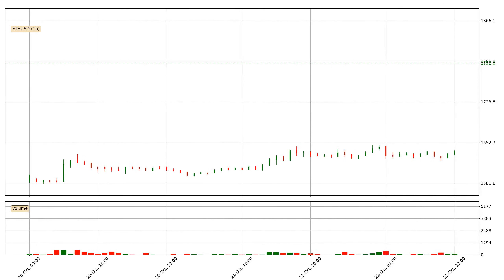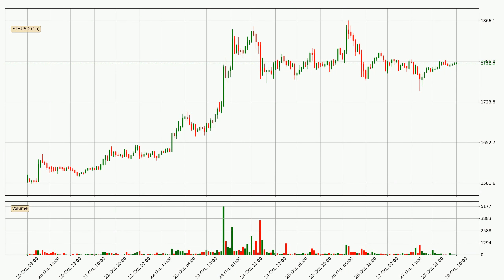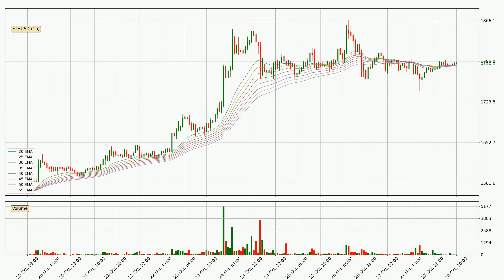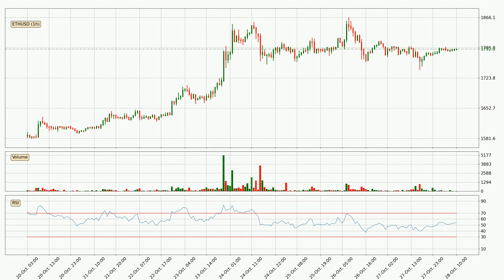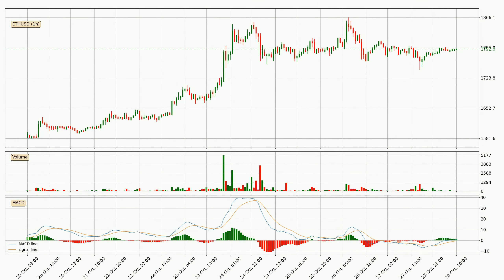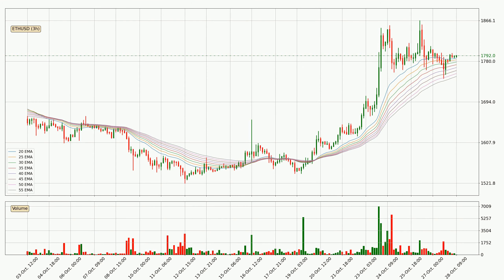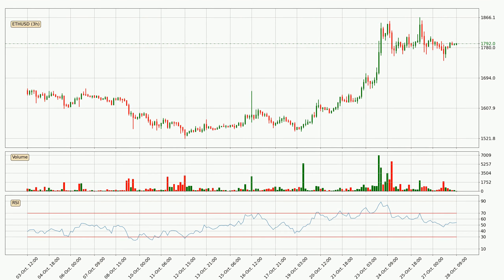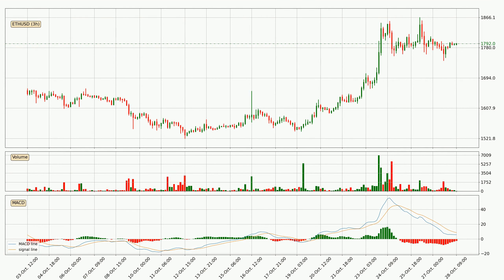Daily Update Ethereum | How To Read/Understand Technical Trend Analysis? | FAST&CLEAR | 28.Oct.2023